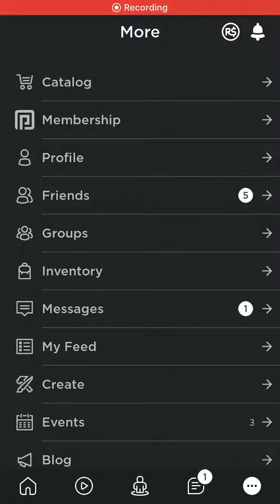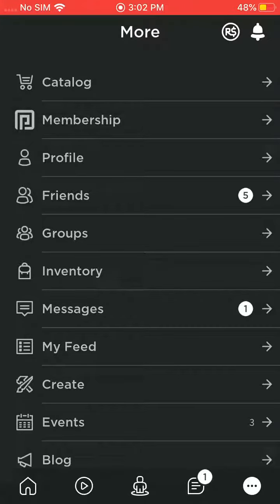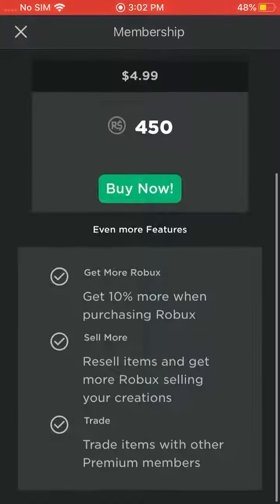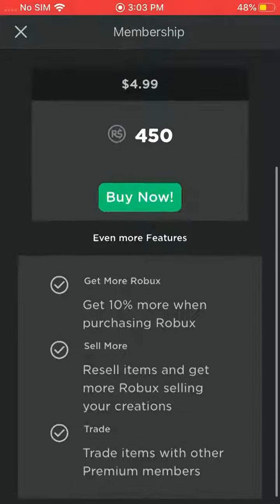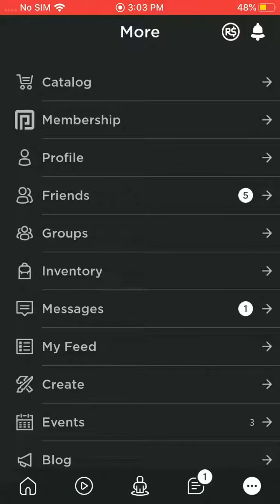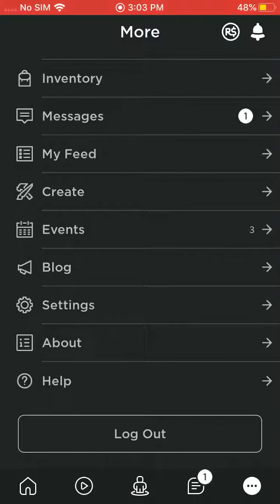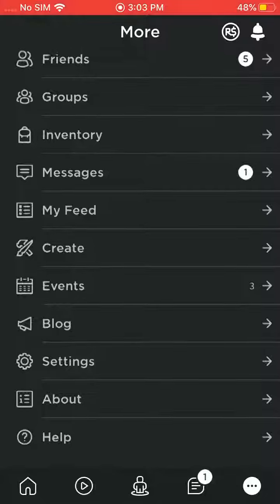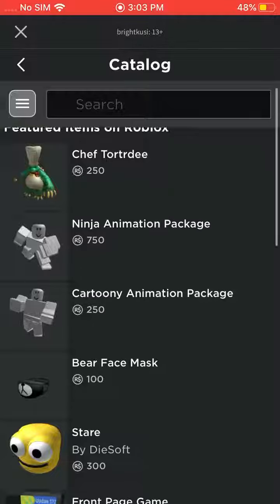Update on builders club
It change it to premium